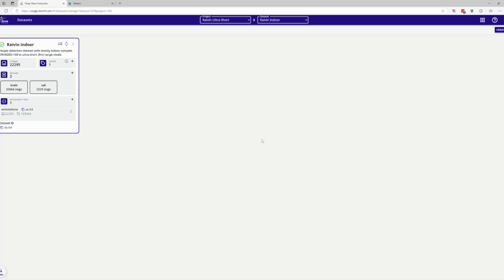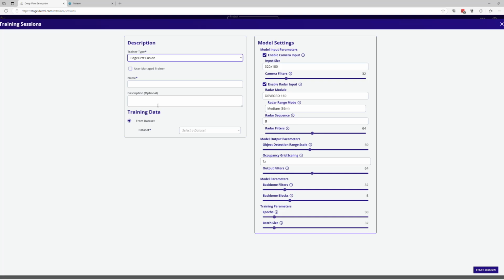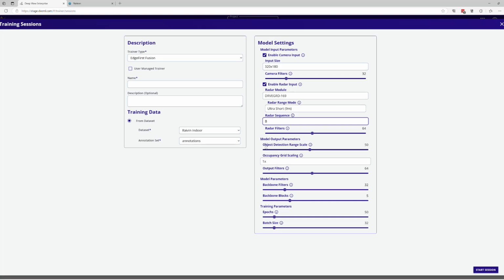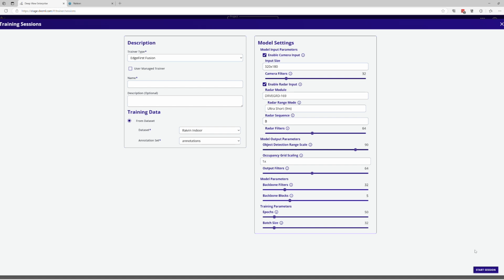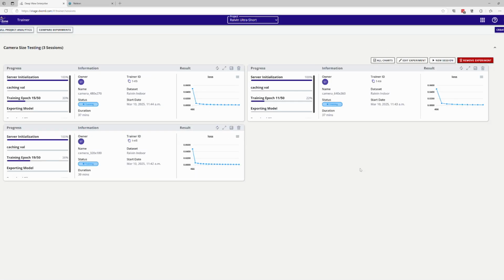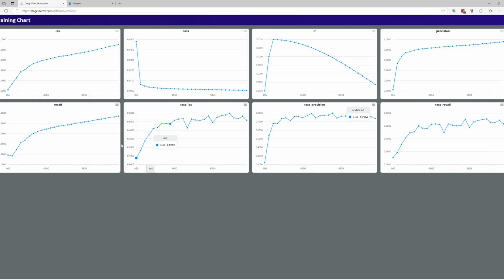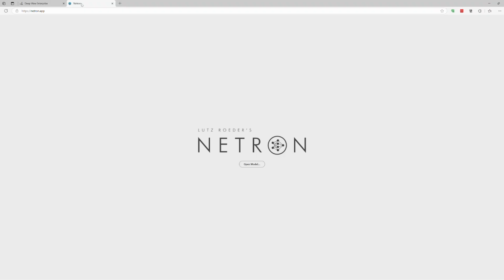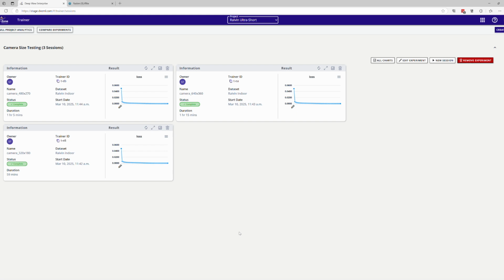EdgeFirst Studio - Fusion Trainer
🧠 Edgefirst Studio Tutorial: Training a Radar + Camera Fusion Model with Indoor Dataset

In this Edgefirst Studio workflow tutorial, we walk through part one of a two-part series: training a deep learning fusion model using radar and camera data from the Ravin indoor dataset.

Led by Sebastian Taylor, this in-depth video covers:
📦 Overview of the 22,000-sample Ravin indoor dataset
🧪 How to set up training experiments in DeepView Enterprise
🔧 Step-by-step configuration of the EdgeFirst Fusion model
📷 Comparing different camera input resolutions (320x180, 480x270, 640x360)
📊 Live training metrics: Precision, Recall, IoU
⚡ How quantized vs. floating-point models perform
📁 Downloading and visualizing trained models in Netron

We demonstrate how radar and camera inputs are fused into an occupancy grid for accurate short-range object detection — and how to optimize performance for edge deployment on the Ravin platform.

00:00 Introduction
01:23 Indoor Dataset Overview
02:00 Training Experiments
03:35 Training Session
04:15 EdgeFirst Fusion Trainer
14:20 Training Started
17:30 Training Summary Metrics
22:35 Training Completed
23:50 Training Comparison
25:30 Downloading Model
26:00 Visualizing Model in Netron